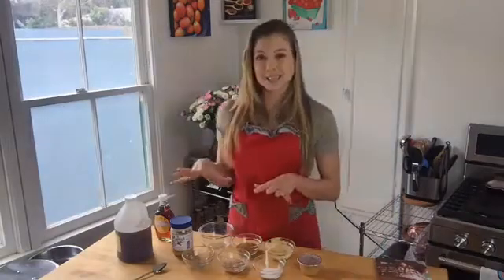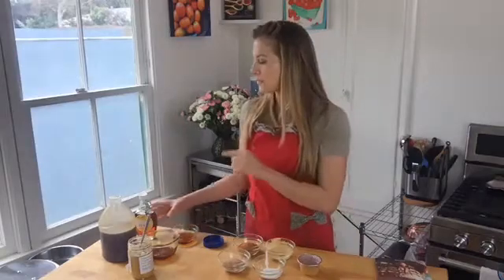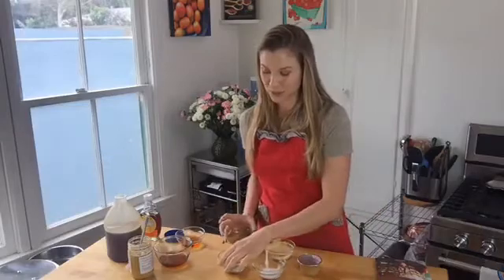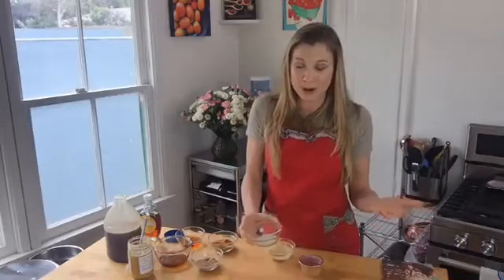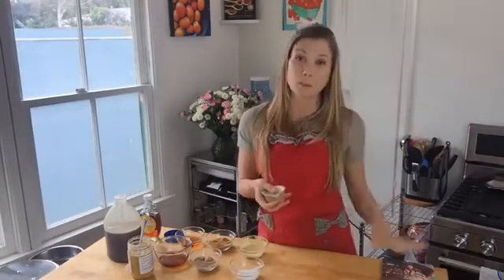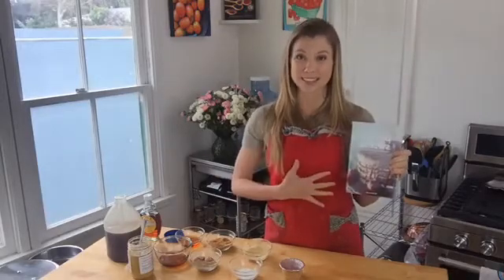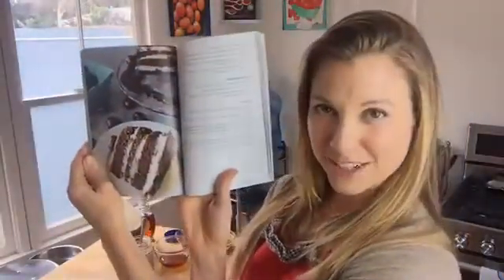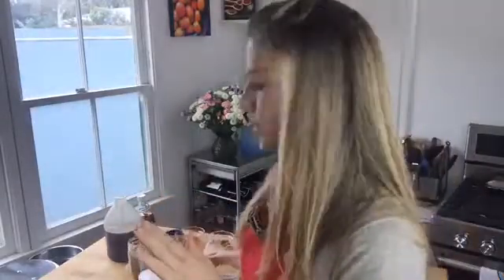Top 6 Sugar Substitutes | LIVE w/ KELSEY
Kelsey demonstrates the healthiest ways to swap out processed sugar from your diet.

-PALEOHACKS -